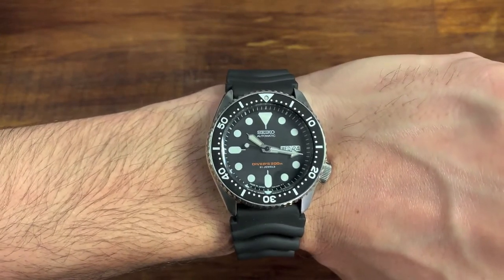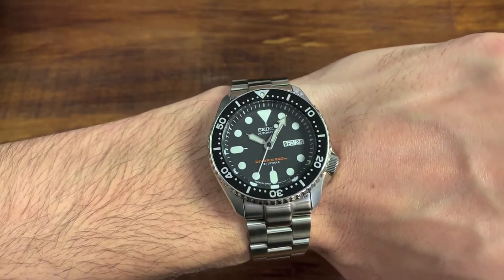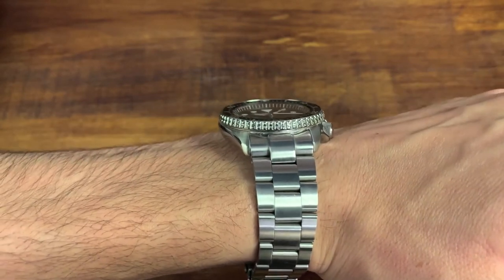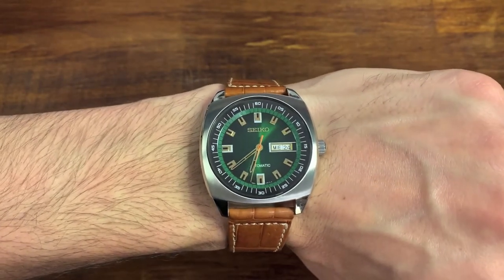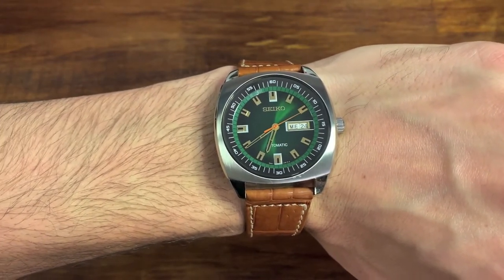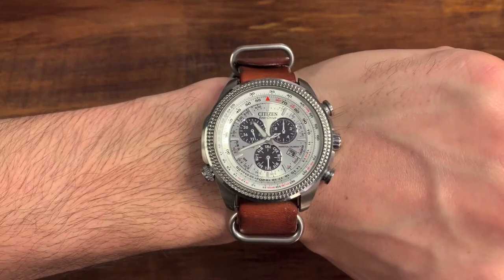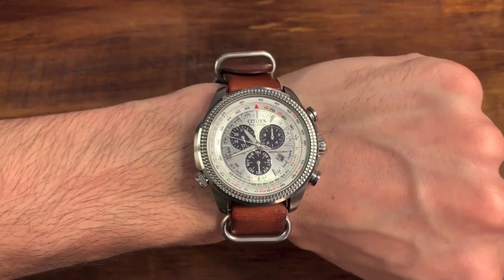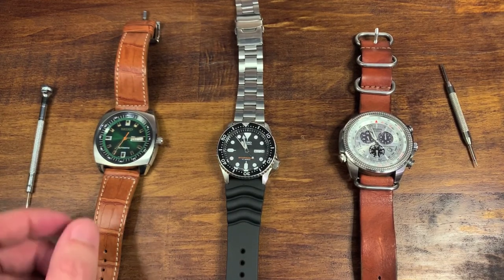The only upgrade you need to completely change your affordable watch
Here are some of my favorite examples of how an aftermarket strap or bracelet can completely upgrade even the most affordable watch.